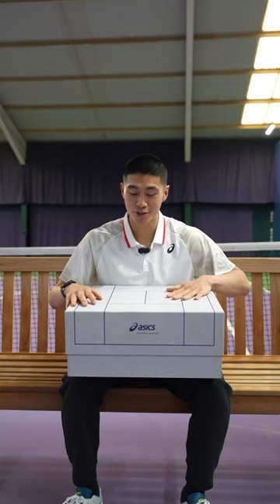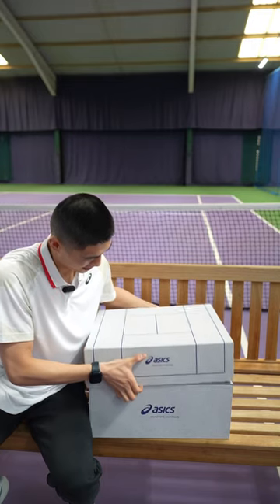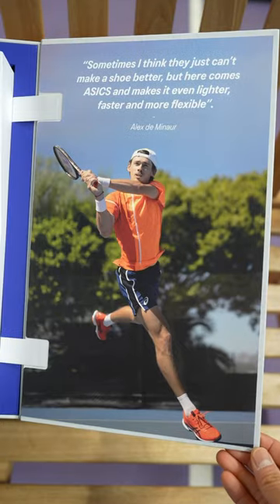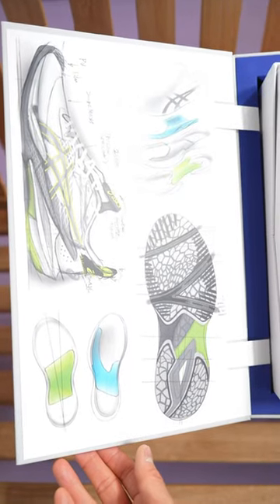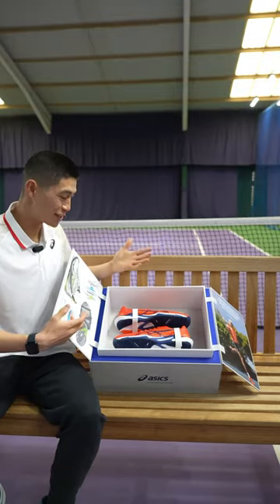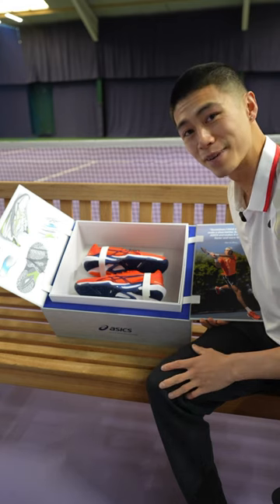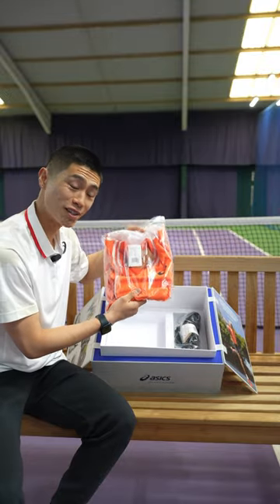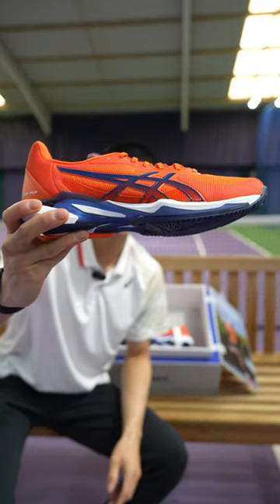Unboxing the brand new @ASICSGlobal Solution Speed 3’s 🎾